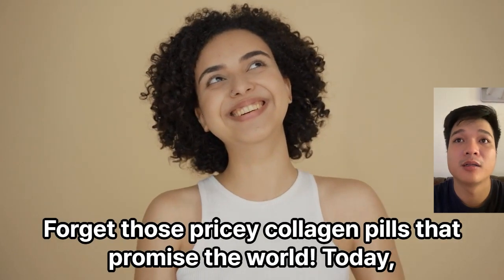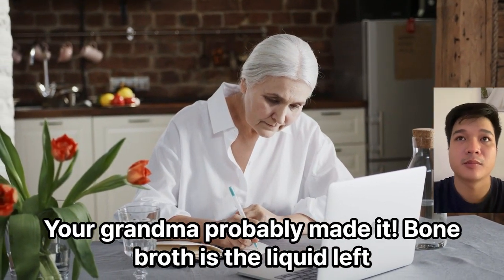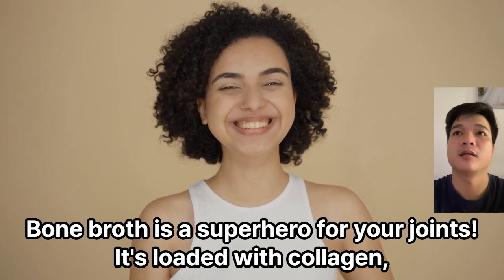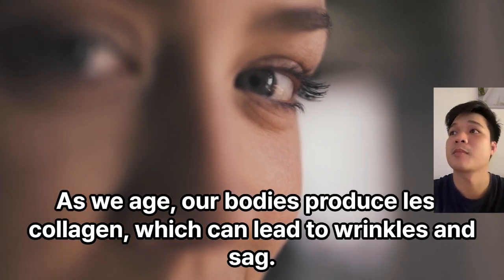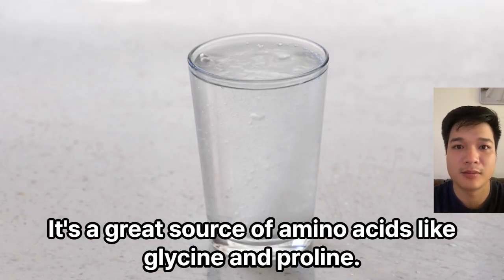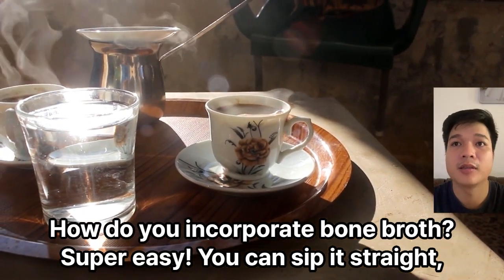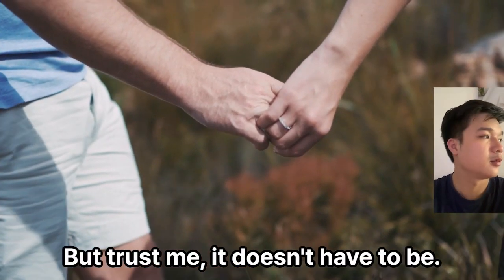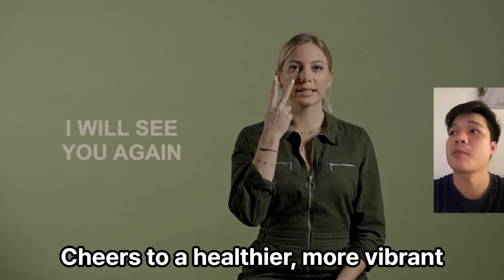Forget Collagen Pills! Eat THIS 1 Food Every Morning to Rebuild Joints & Erase Wrinkles